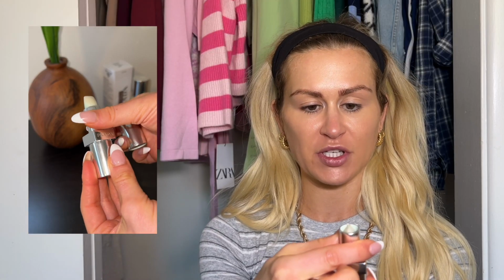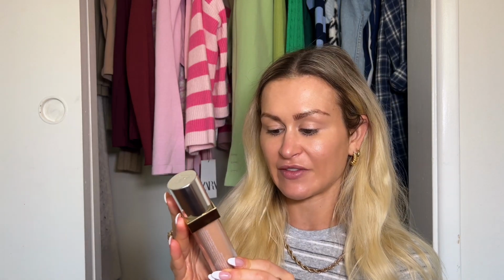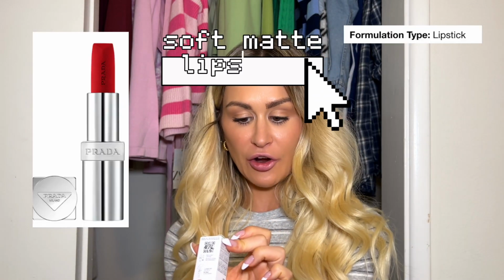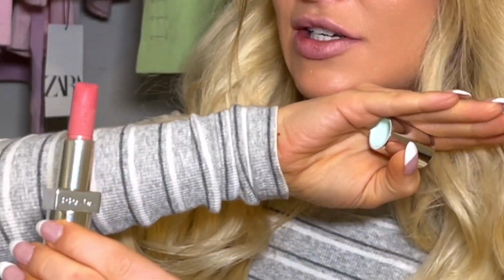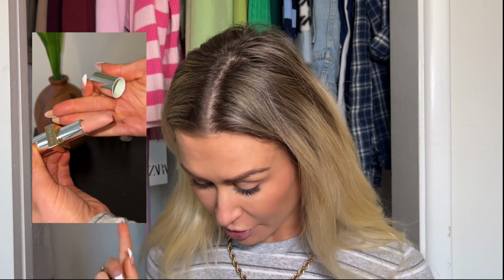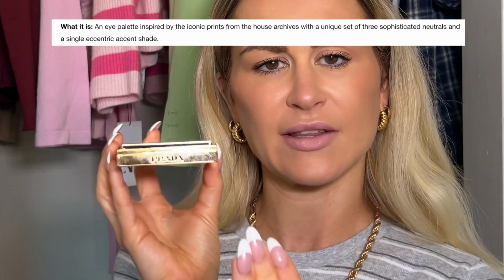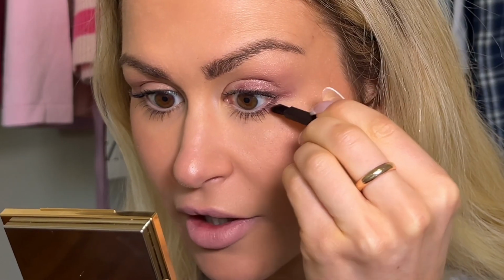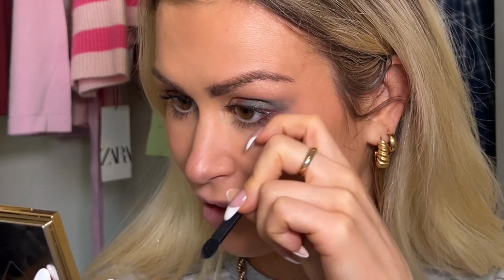Is Prada Beauty Worth The Splurge?!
I've never spent this much money on so few items but I was SUPER eager to test the new Prada makeup line at Sephora that debuted and wanted to share my honest thoughts with you guys if you're also looking to spend dough on this makeup line. Spoiler : not all the products are as they seem... 👀

⛓ Items Mentioned :

Prada Soft Matte Foundation
Lip Balm
Soft Matte Lipstick
Hyper Matte Lipstick
Eyeshadow Palette

Timestamps
Intro 0:00 - 0:28
Prada Beauty Lip Balm 0:29 - 2:02
Prada Beauty Skin Optimizing Foundation 2:03 - 4:03
Prada Beauty Monochrome Soft Matte Lipstick 4:06 - 5:56
Prada Beauty Monochrome Hyper Matte Lipstick 5:57 - 7:30
Prada Beauty Dimensions Eyeshadow Palette 7:31 - 10:54
WORTH IT?! 10:56 - 11:28